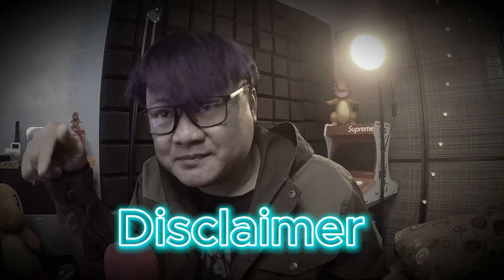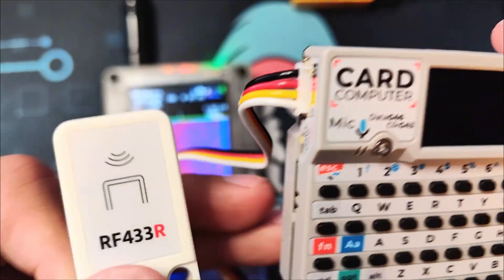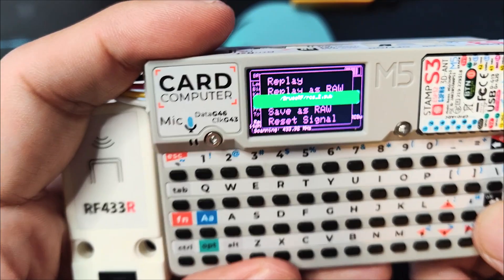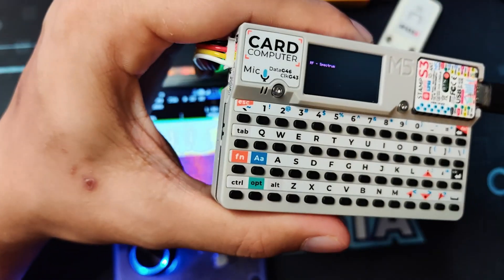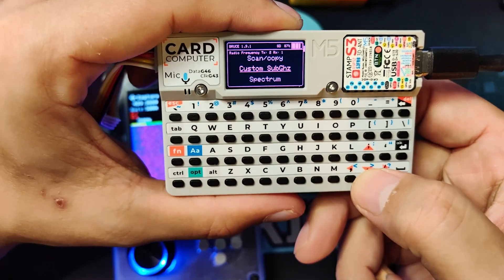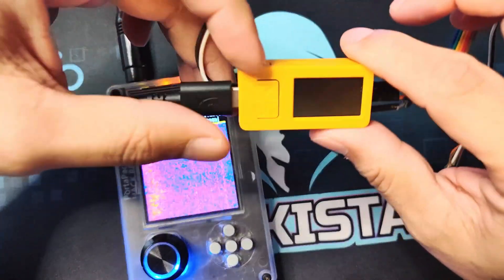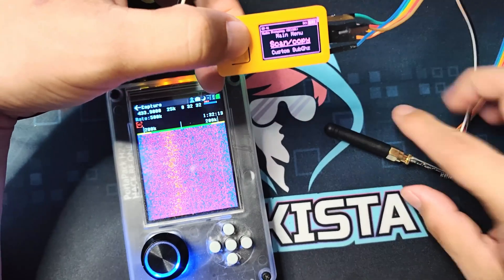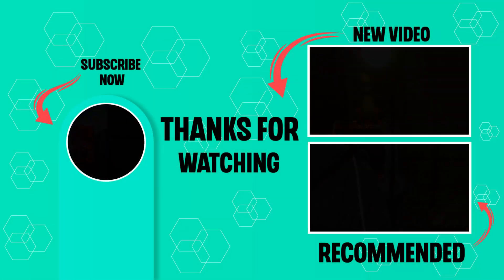This maybe illegal! Pocket-sized RF Ethical Hacking Gadget: Bruce Firmware on Cardputer & M5StickC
See the Cardputer and M5StickC Plus 2 in action, showcasing their RF communication abilities with Bruce firmware and the CC1101. We'll show some practical examples.